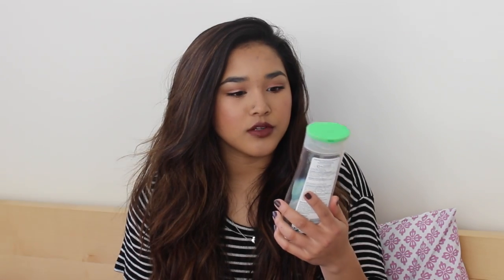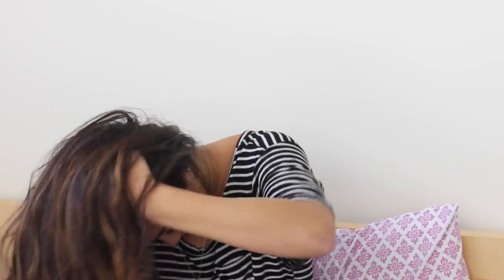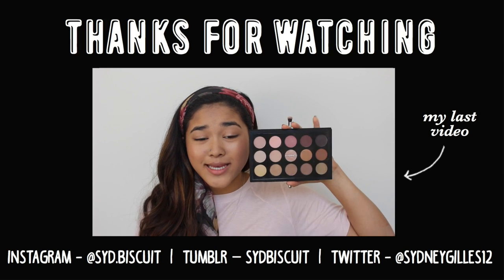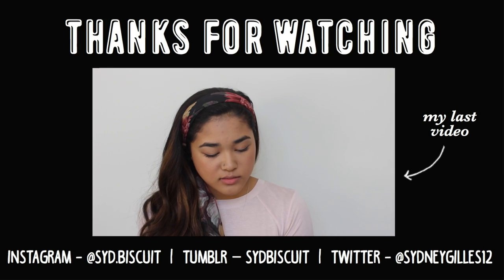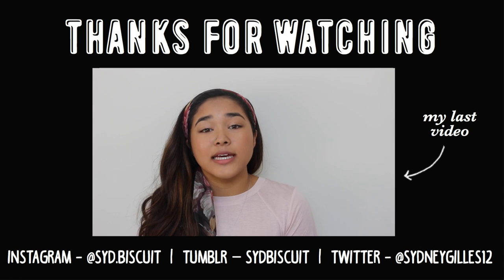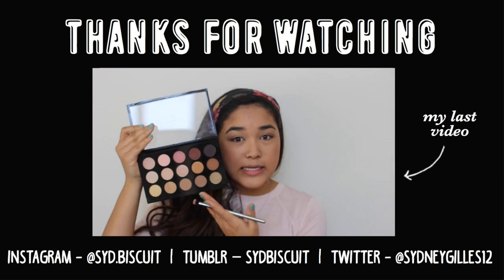5 BEAUTY TIPS! ☺| SydBiscuit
I hope you liked this video! I would also love to hear your video suggestions!
Xoxo Sydney :)